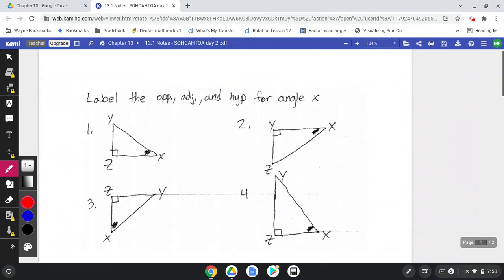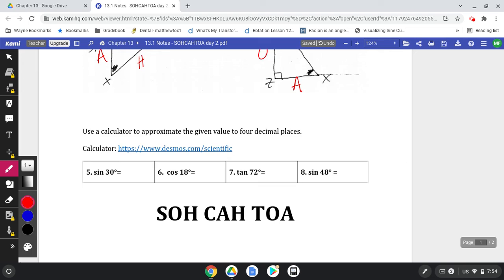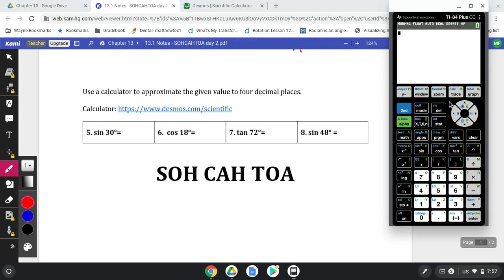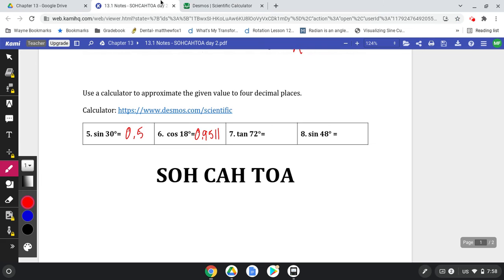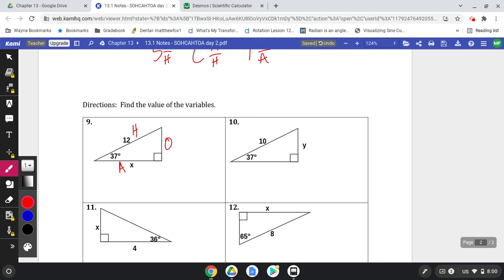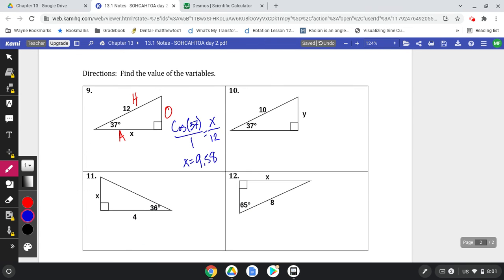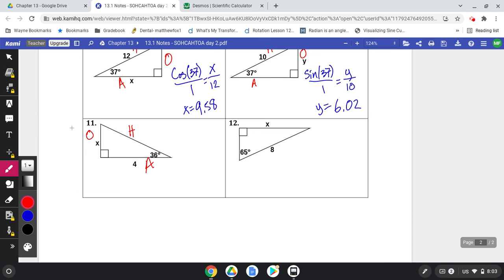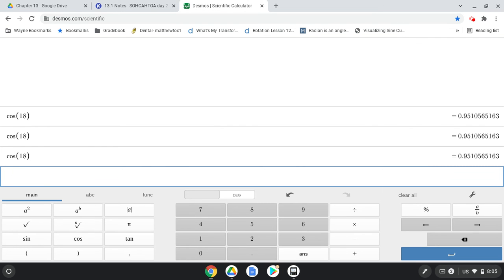Geometry Notes: 13.1 Notes- SOHCAHTOA Day 2- February 15, 2022